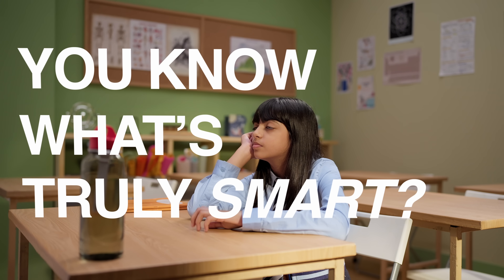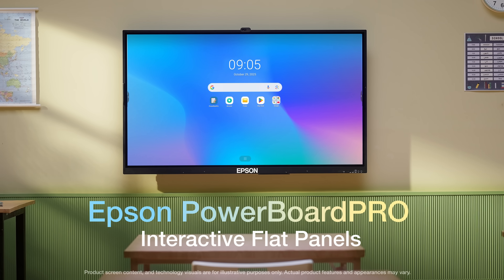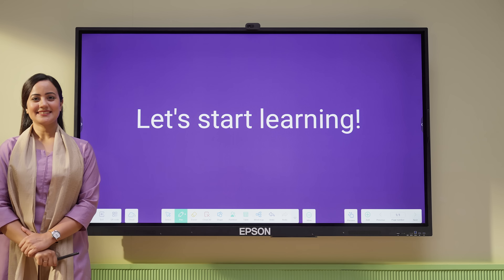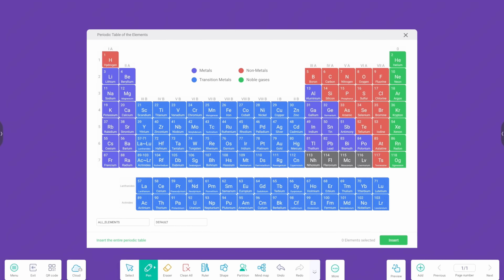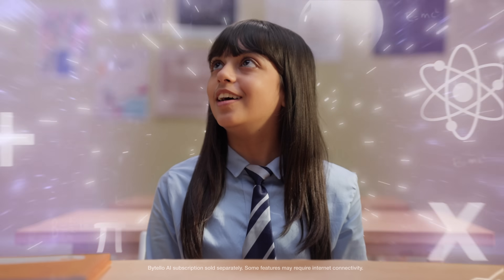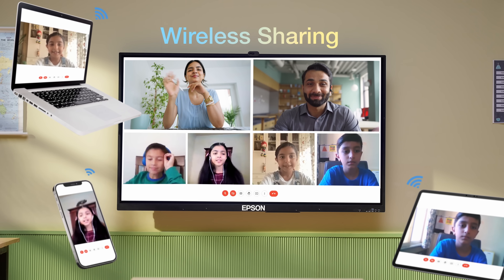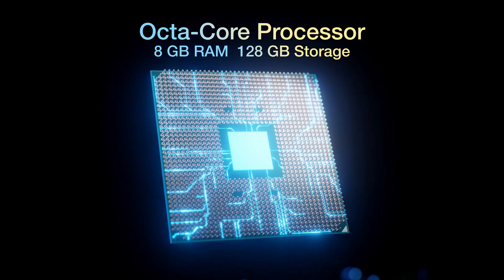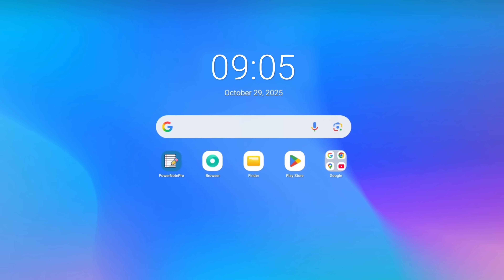Epson PowerBoardPRO IFPD | Google EDLA Certified 4K Interactive Panel for Smarter Learning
Introducing the Epson PowerBoardPRO Interactive Flat Panel Display. A smarter way to teach, learn, and collaborate. With Android, Google EDLA certification, 4K Ultra HD visuals, and PowerNotePro software for effortless daily use, it makes learning easy and engaging. AI features and smooth multi-touch interaction create a more interactive and engaging classroom experience. Now experience the power to open minds.